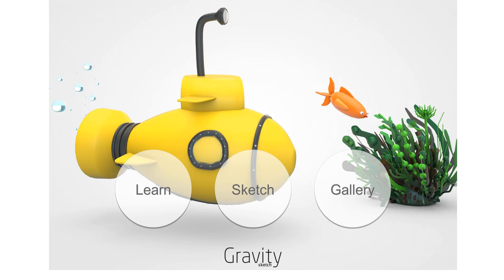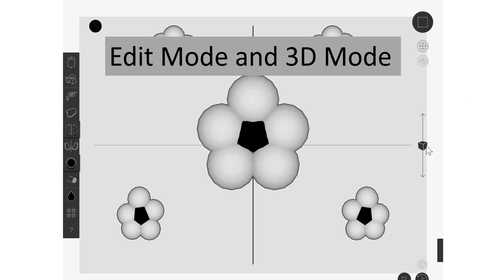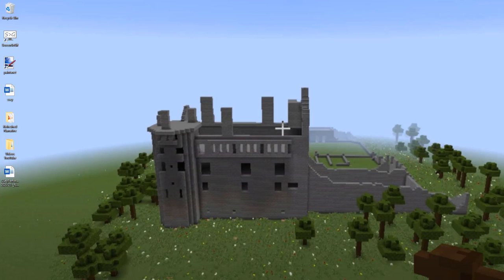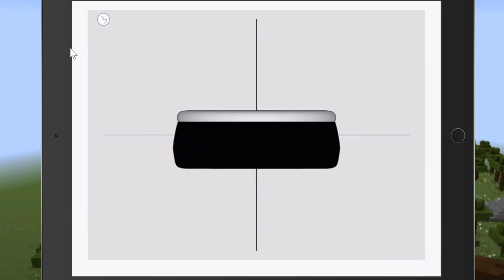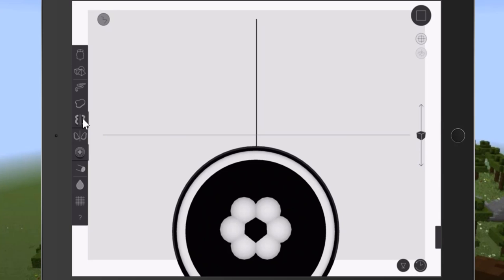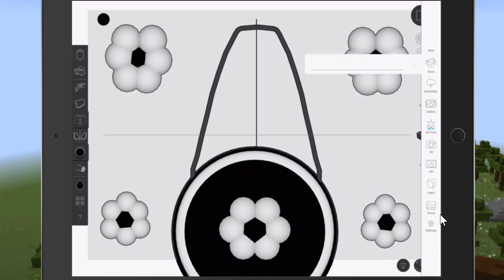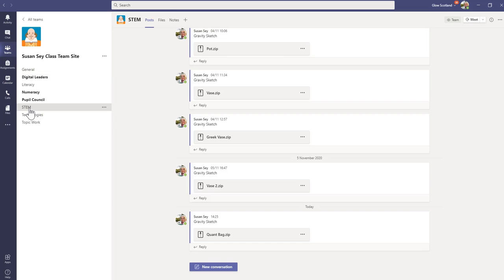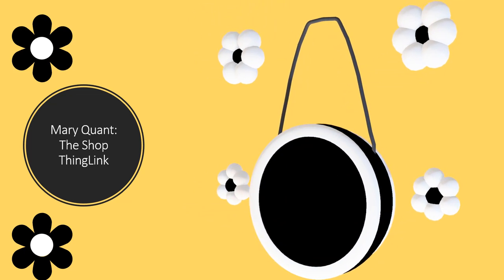Digital Design through Gravity Sketch - Part of the QUANTifying Design with V&A Dundee webinar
Learn how this app can be used to recreate or redesign pieces from the Mary Quant exhibition.